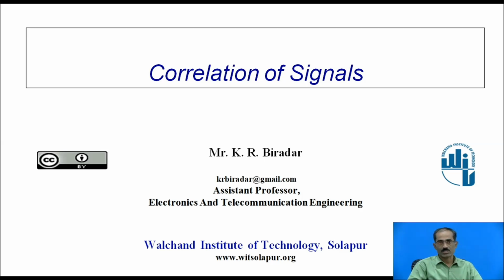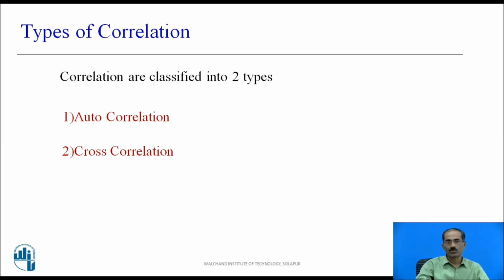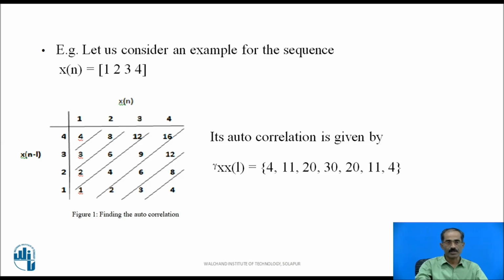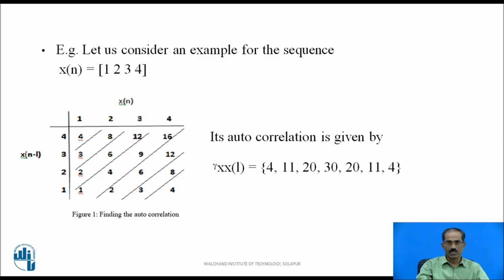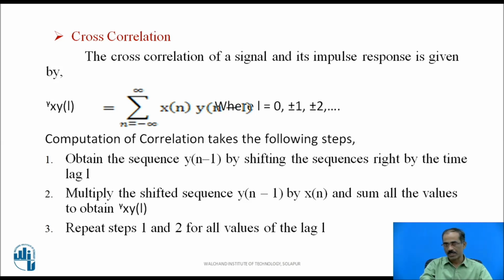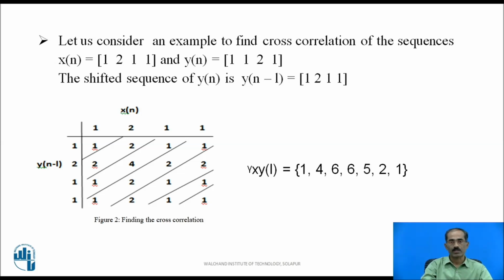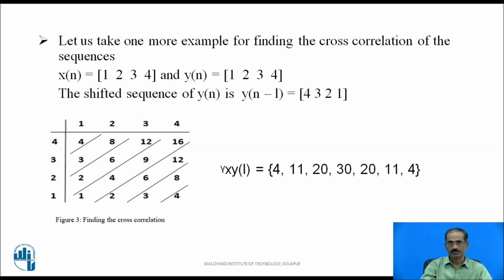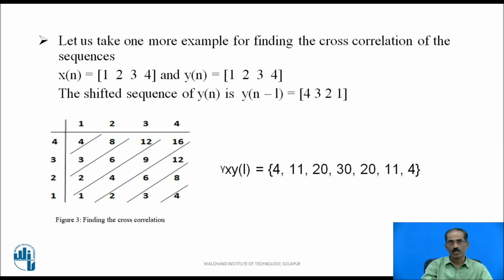Correlation of Signals